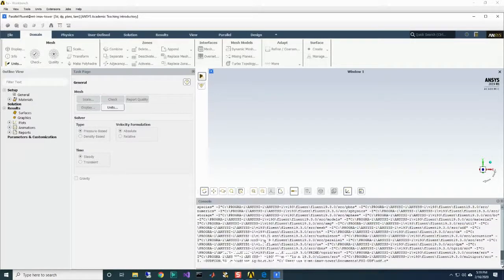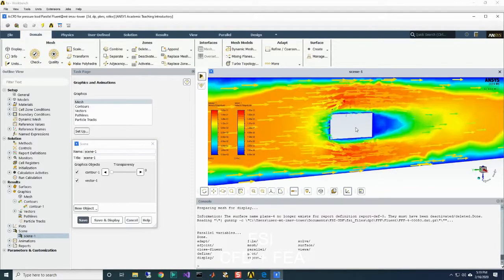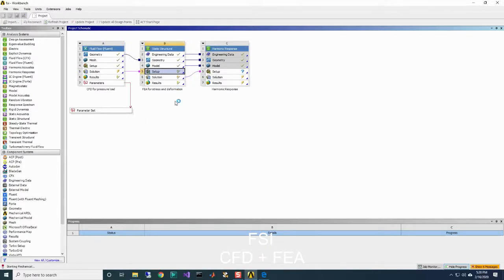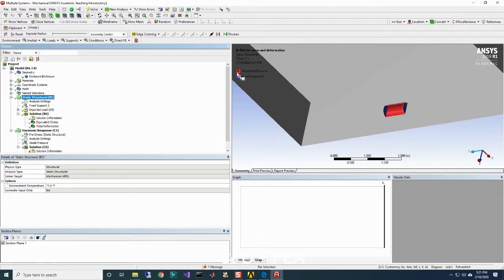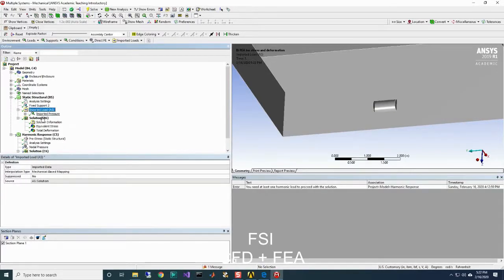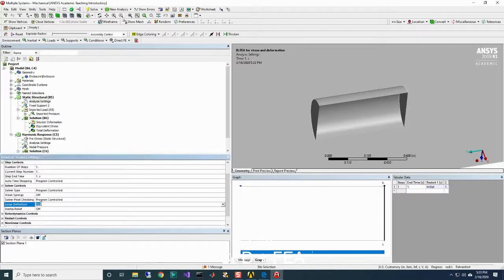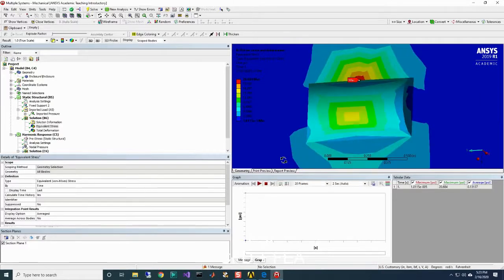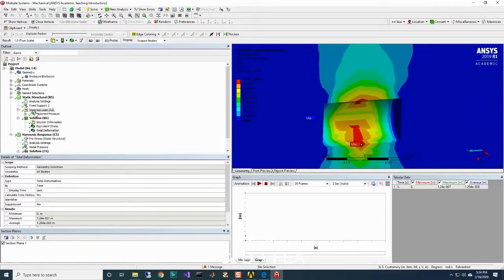FSI video - one way